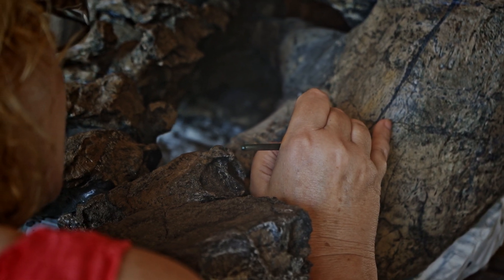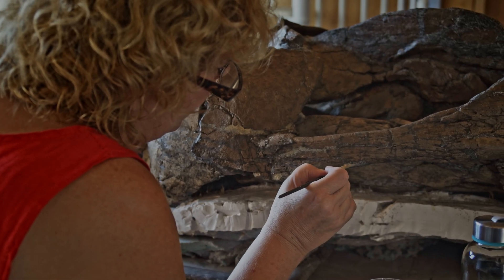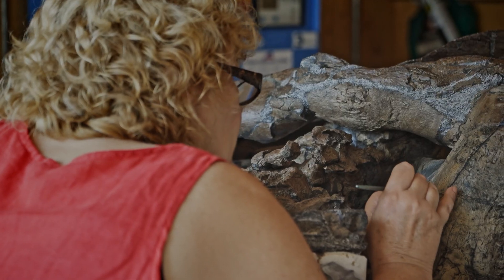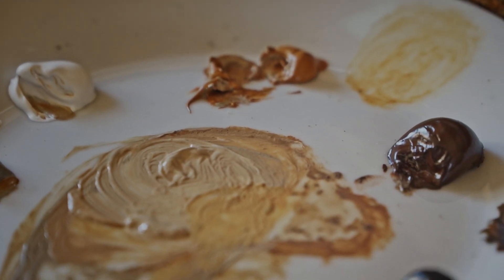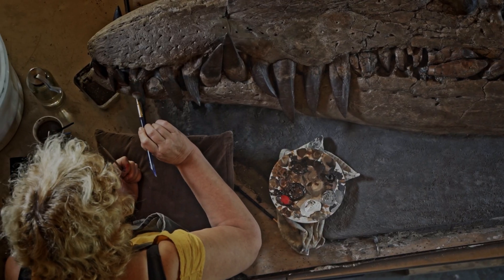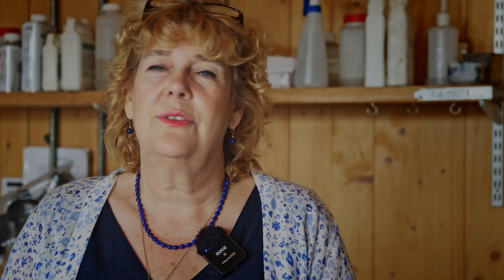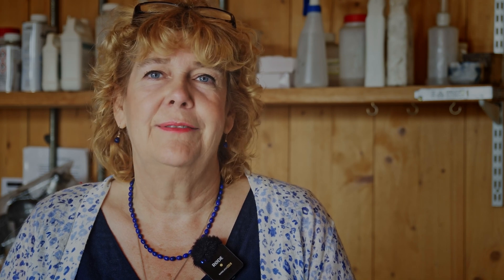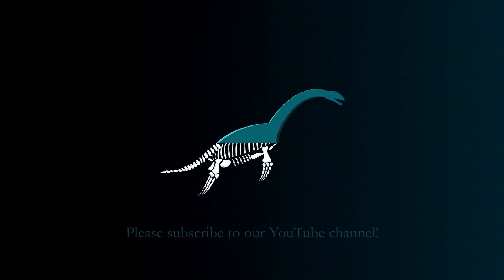Restoring the Jurassic Sea Monster - An Interview with Tracey Barclay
In this video learn a little bit more about the restoration process of our Giant Sea Monster. This pliosaur is now world famous and if you haven't already watch Attenborough and the Giant Sea Monster , check it out on BBC iplayer.

► EQUIPMENT
Adobe AfterEffects
Adobe Premiere Pro
Adobe Audition
DaVinci Resolve

Executive Producer: Steve Etches
Producer: Ash Hall
Editor: Ash Hall